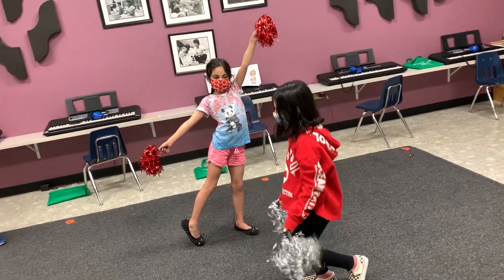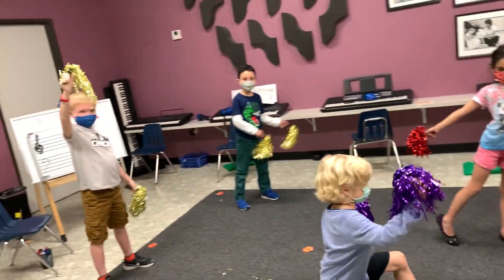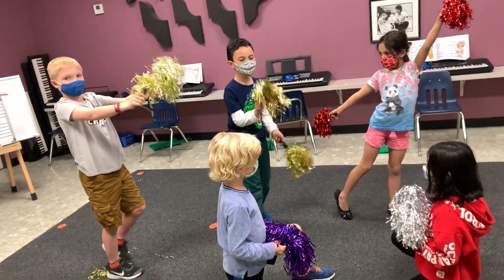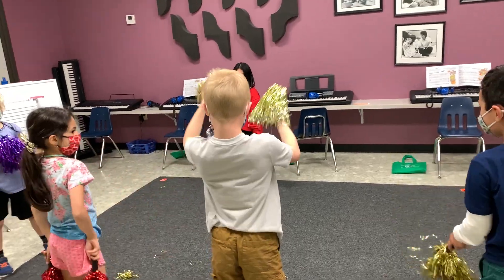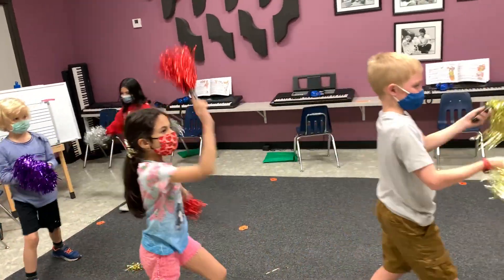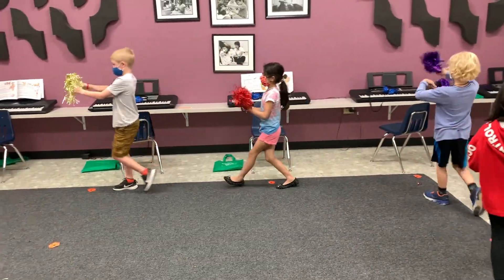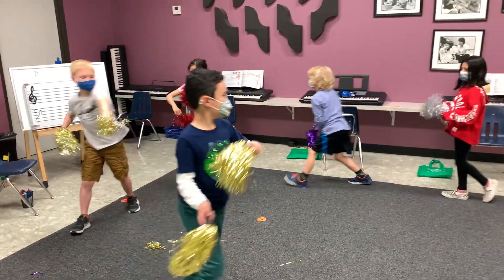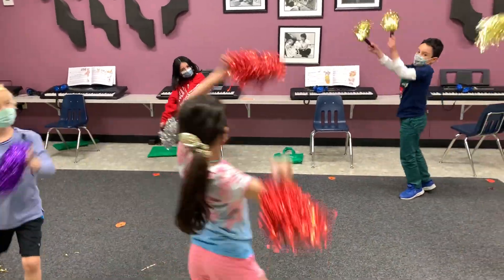THEORY 2 2nd Semester CLASS 11 Bach's "Rondo" PART 2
THEORY 2 2nd Semester CLASS 11
Bach's "Rondo" PART 2